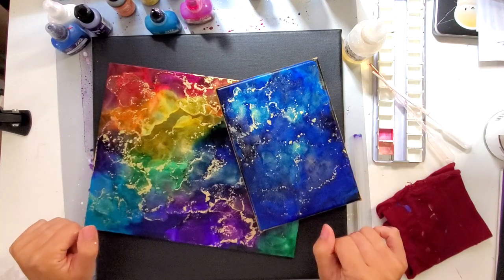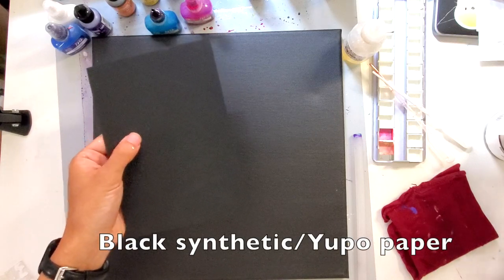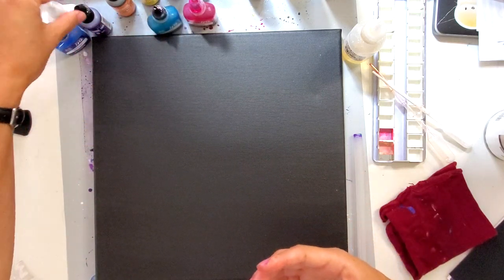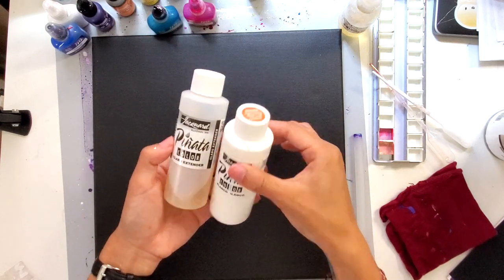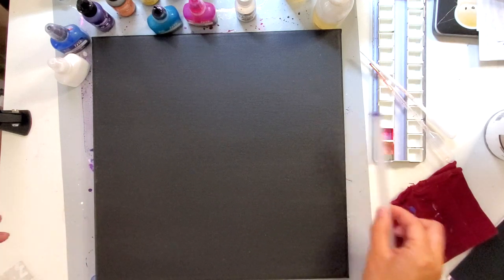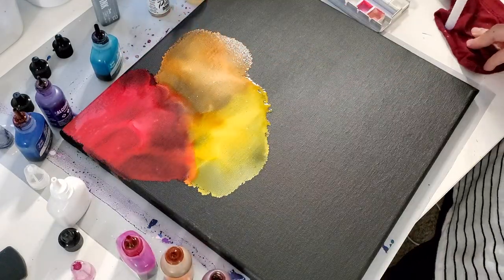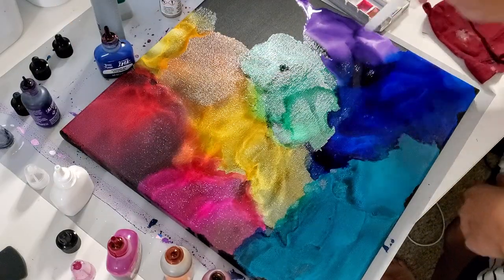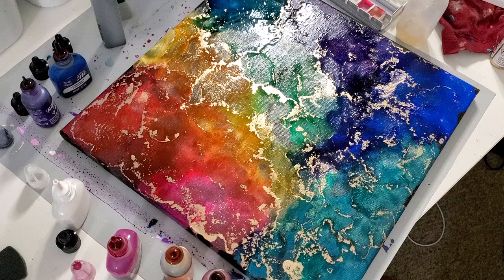Tutorial: Alcohol Ink on Black Canvas | Pretty Prints & Paper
Have you wondered how to use alcohol inks on black? I'm FINALLY uploading my tutorial walking you through the set up, the supplies you need, and my thought process as I create a piece on this black canvas from Arteza Official. Have you tried it? What questions do you have?

Buying some black canvas?

Other supplies featured:
Craft mat
Kilz Klear sealant
White alcohol ink
Brea Reese inks
Jacquard blending solution
Jacquard metallic
Ranger inks
Krylon Kamar Varnish
Krylon UV Resistant Gloss